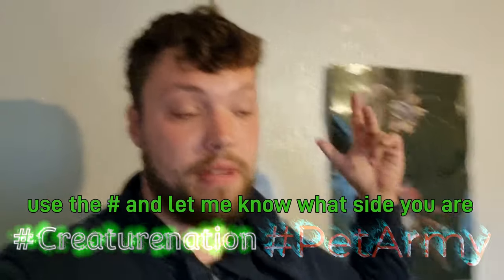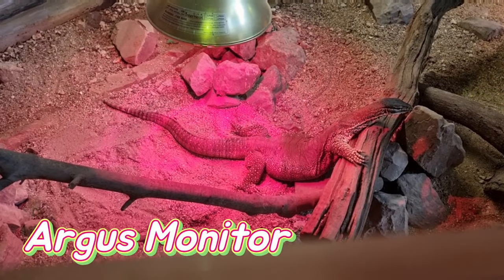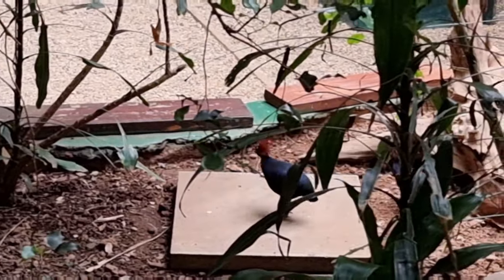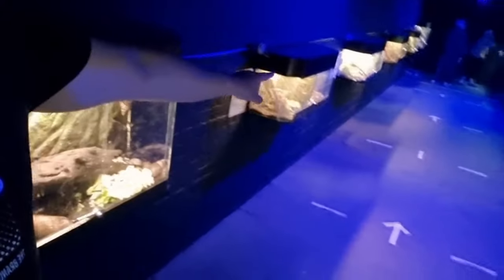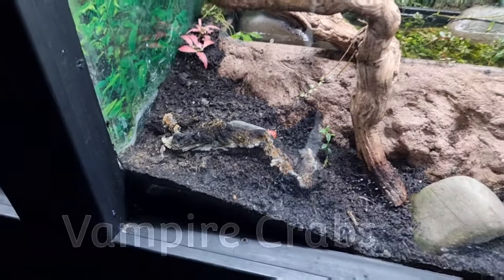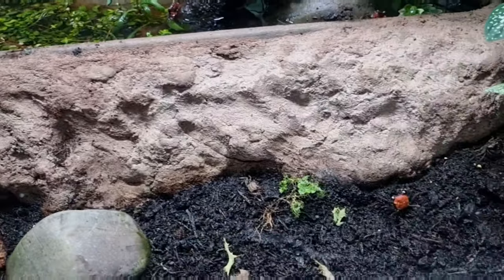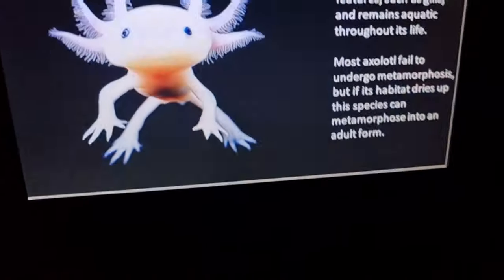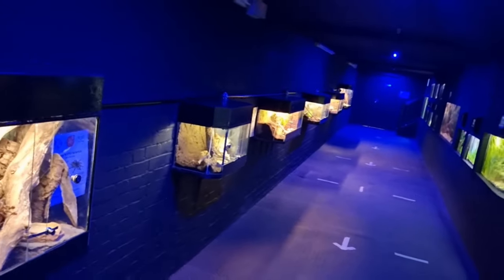Tropiquaria Wildlife Park 2021 tour . breath taking animals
Tropiquaria Wildlife Park is not only a zoo /Wildlife Park they are also a exotic mammal resuse centre.   most of there exotic mammals have been saved from the pet trade ..

Tropiquaria Zoo is one of the most unique zoos or wildlife parks in the country. because of the exotic mammals they have on shorter!!  it is also the former "Art Deco" BBC radio transmitter station. what was  built in 1933.. it  now houses there Tropical reptile room , Nocturnal House and there  Aquarium. what is full of some of the most amazing animals out there ..

if you head Outside you  have 4 acres of land to check out ..they also have animal enclosuresthe big pirate ships and adventure castle for you to check out . !